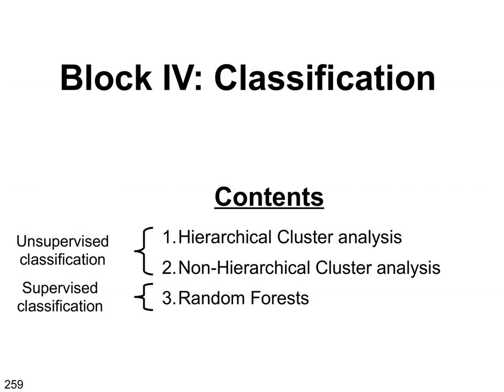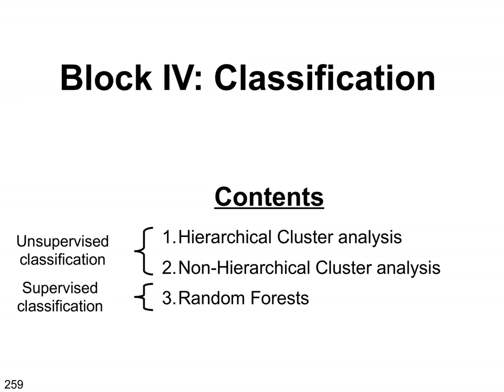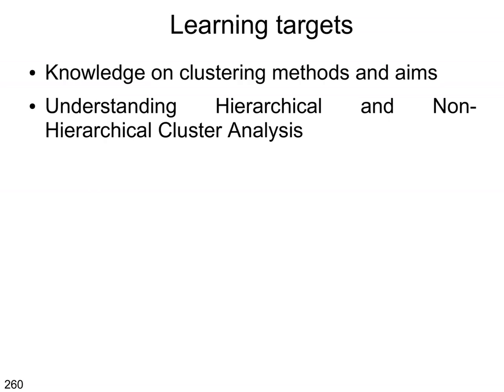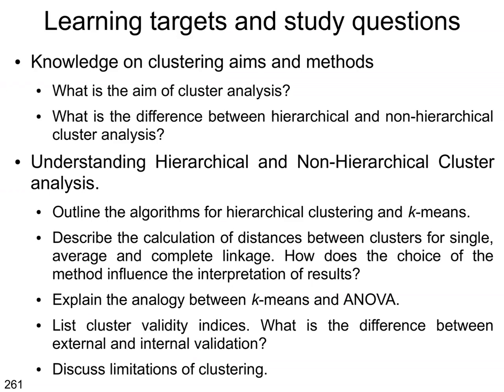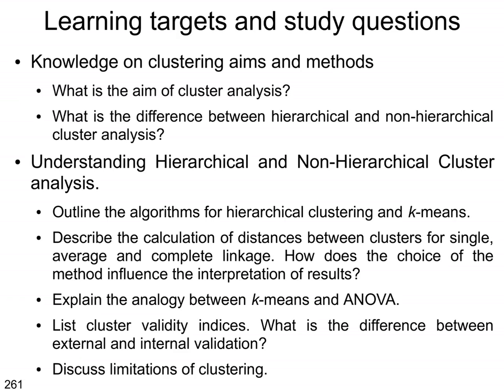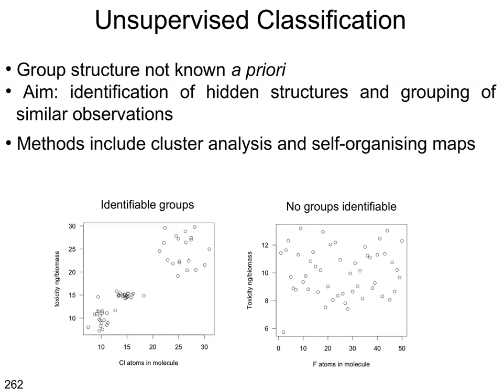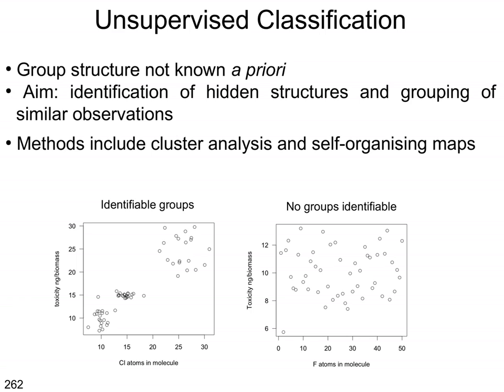Session 7 Applied Multivariate statistics - Cluster analysis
Session 7 of the lecture "Applied Multivariate Statistics for Environmental Scientists". The lecture relies on free open source software (R) and can therefore be followed by anyone. The topic of this session is Cluster analysis (Hierarchical agglomerative and kmeans).